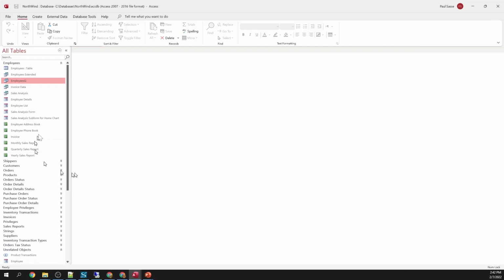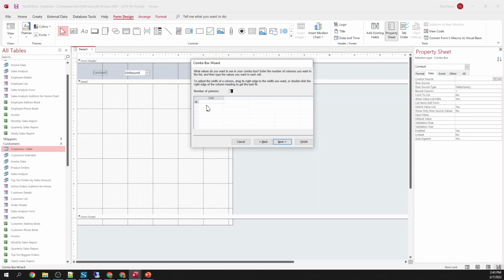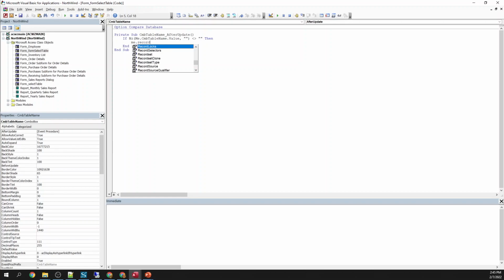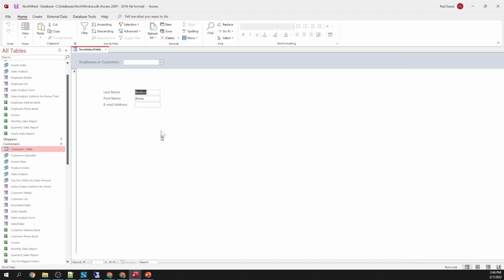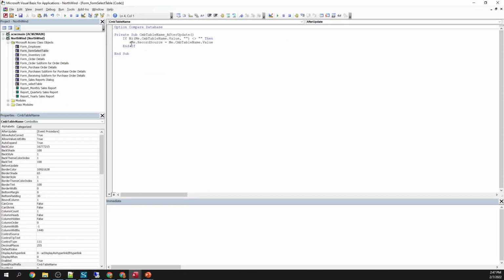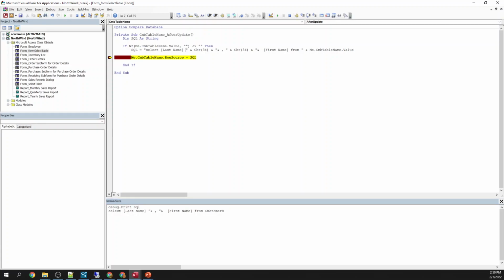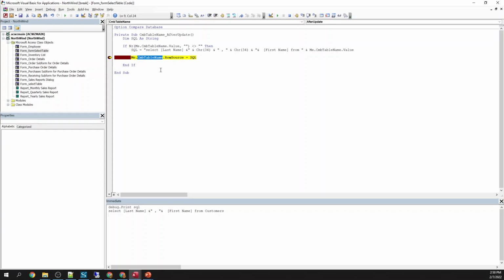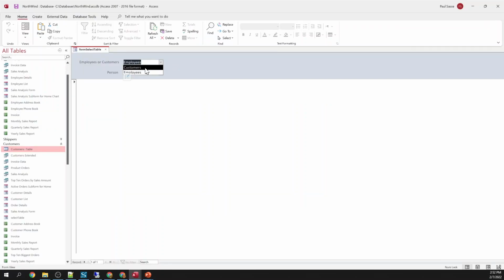Display data from a different table based on user input.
This video shows how display and interact with data from different tables based on user input.